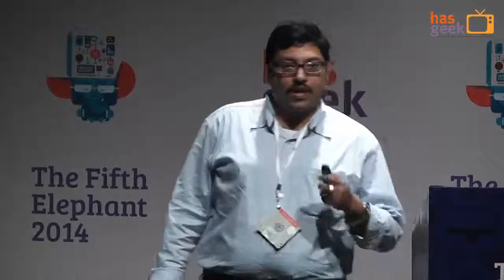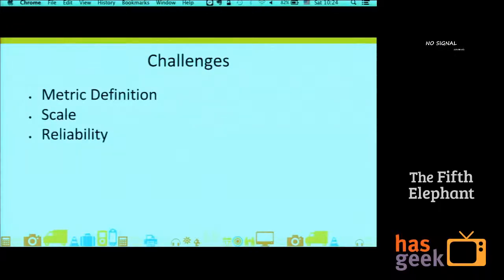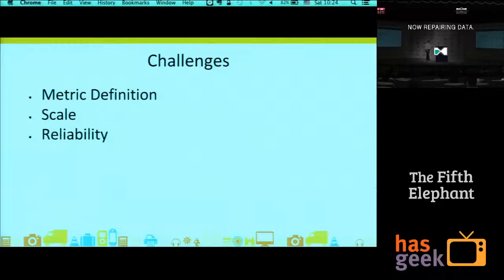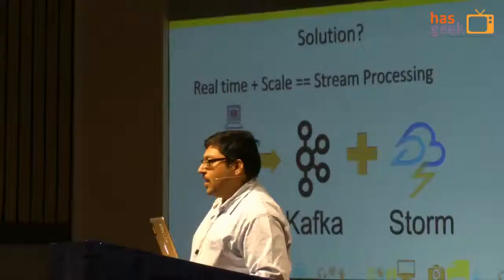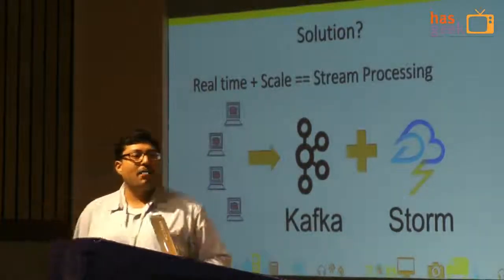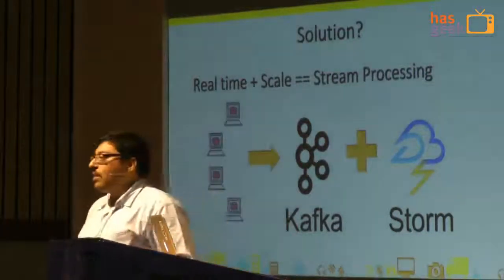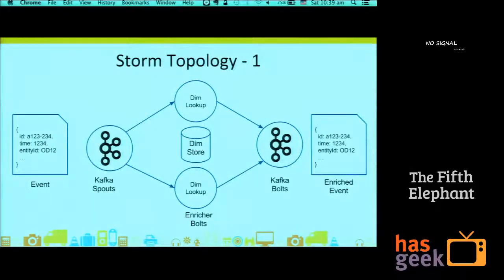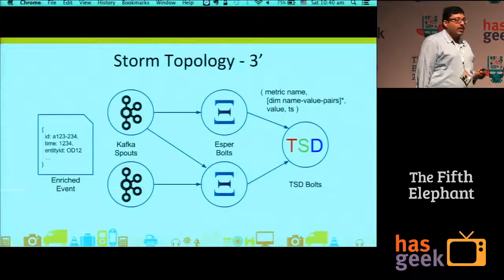Live analytical dashboards at scale - SQL style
Fireball is a stream processing engine at Flipkart. It powers real-time analytical dashboards to enable businesses to take time-sensitive decisions, at scale. Fireball can process millions of events (with flexible, json-like schema) per hour that require:
executing custom process (usually SQL-like) to derive business metrics from the incoming events over large number of dimensions (on an average 10 dimensions for each measure) with very low latency and ensuring correctness all the time (enabling time-sensitive decision making)

So how do you build such a system? How do you store such a large amount of time-series data to ensure roll-ups, drill-downs on different dimensions? In this talk, the speaker goes over the transformation of a standard stream processing platform and a CEP library into Fireball.